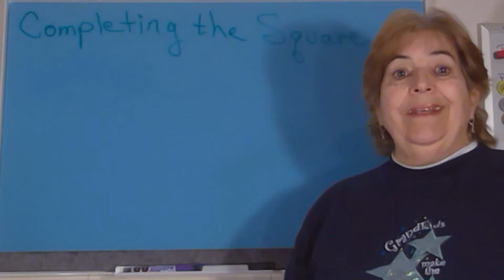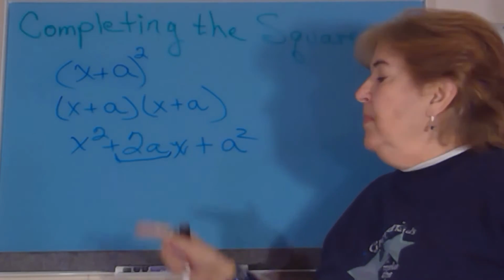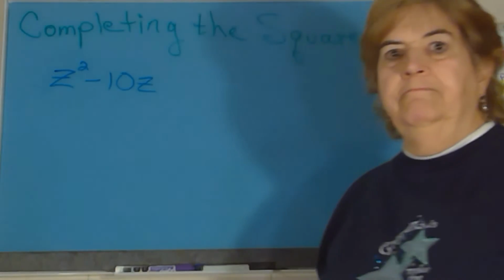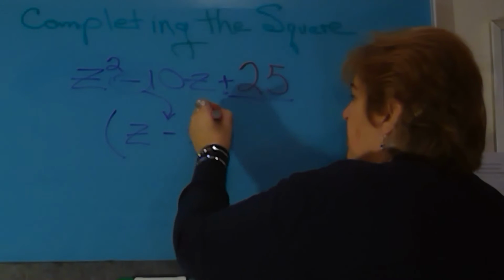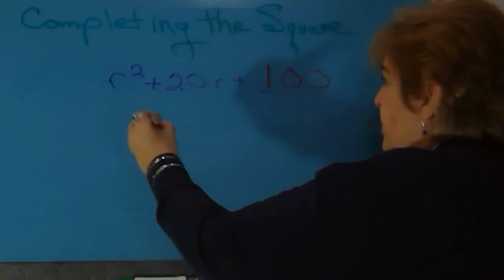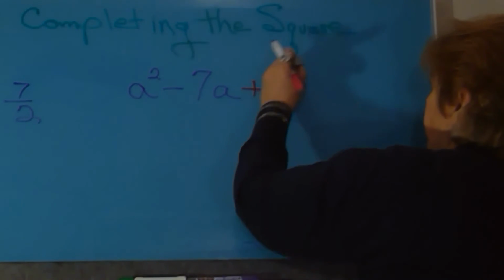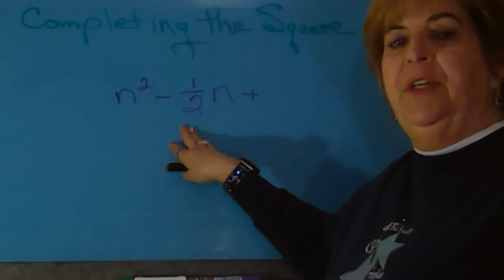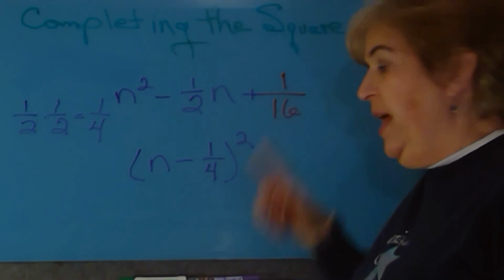Completing the Square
Examples of how to complete the square.